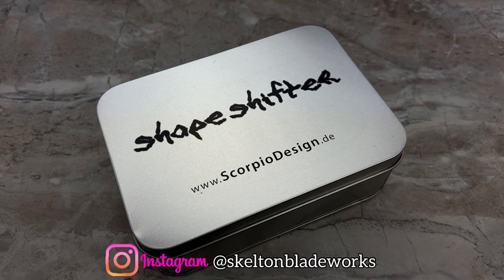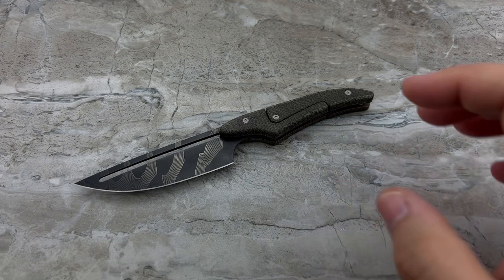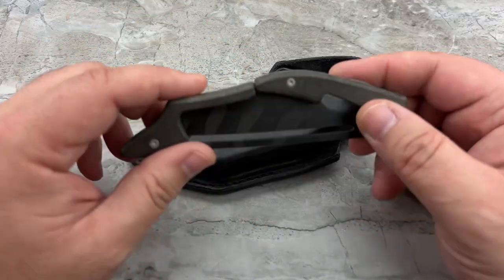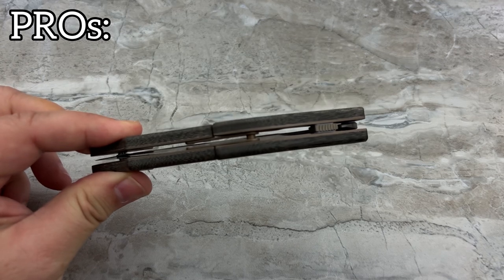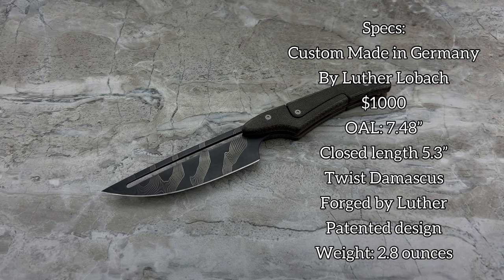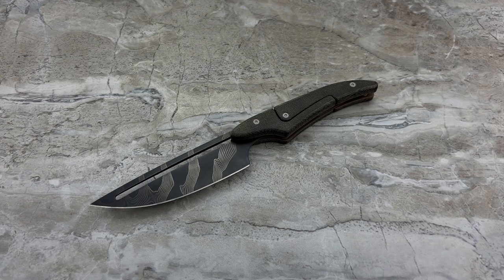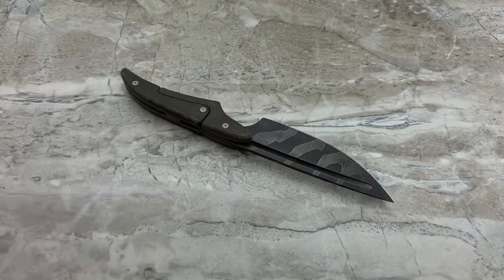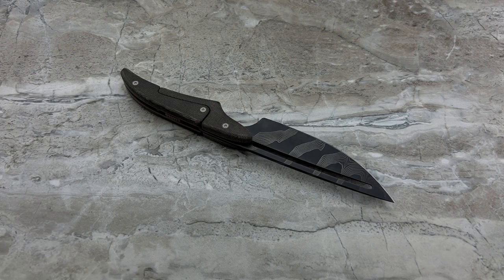ScorpioDesign Shapeshifter EDC - Insane custom from Germany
Give it a couple of minutes. Once the shock wears off, you might realize you need one.